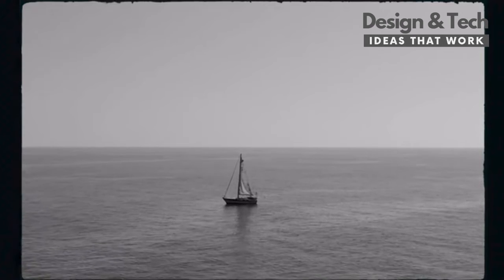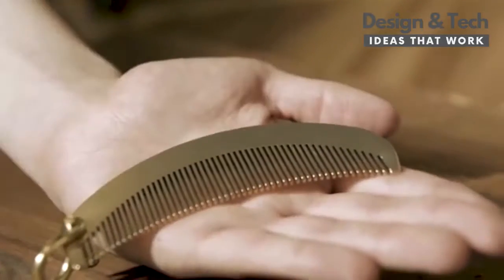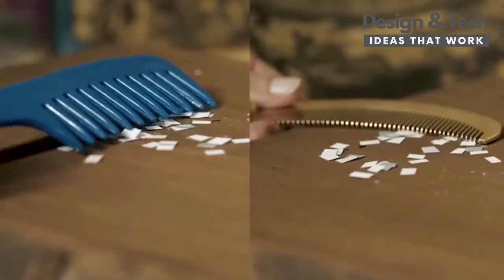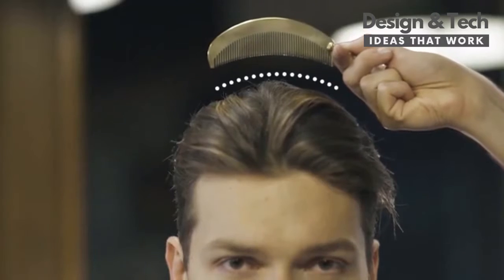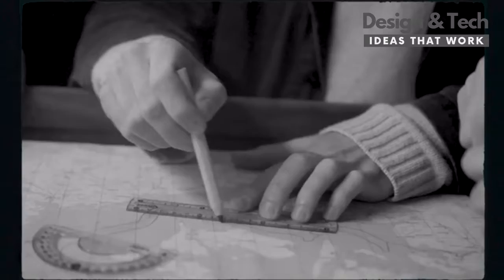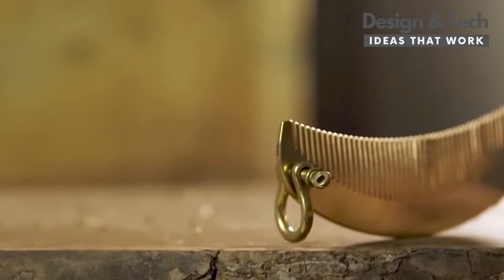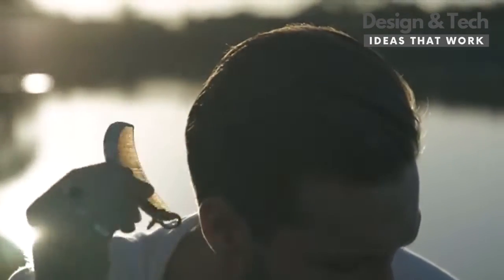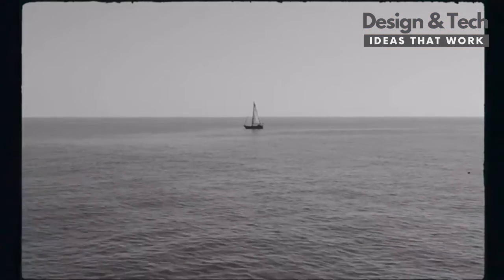Quartermoon Comb by Oceanus Brass | Kickstarter | Design & Tech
Quartermoon Comb by Oceanus Brass
Nautically inspired & built to last tools.